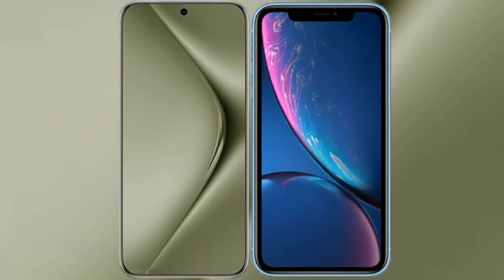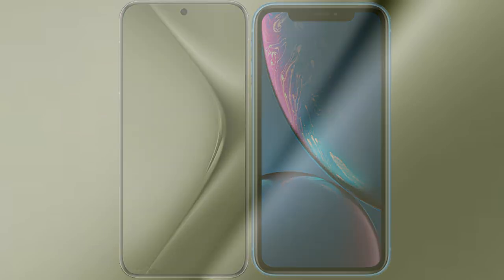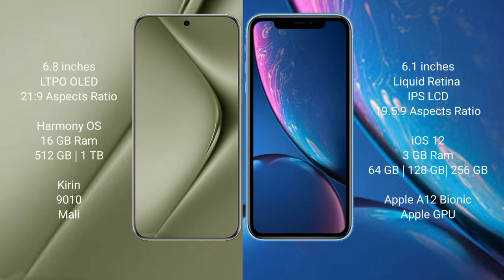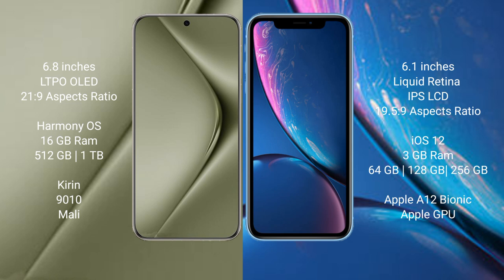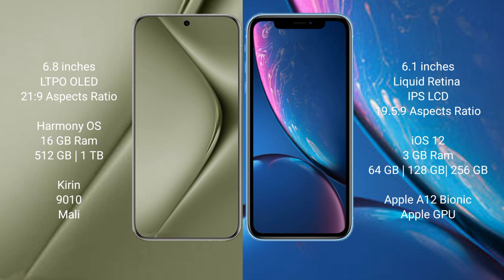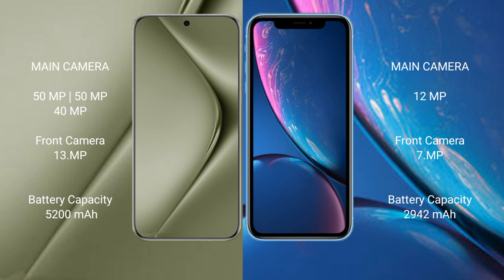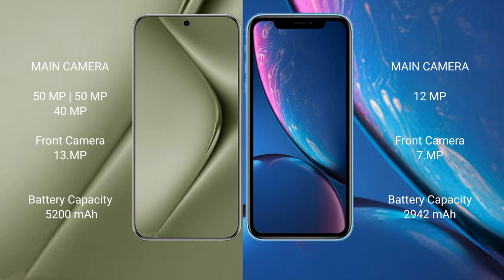Huawei Pura 70 Ultra vs iPhone XR Review